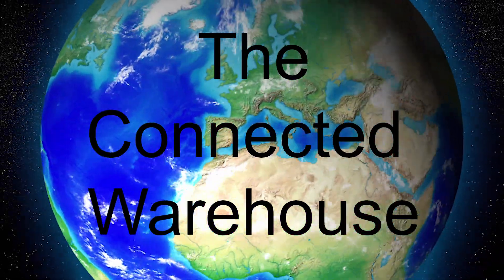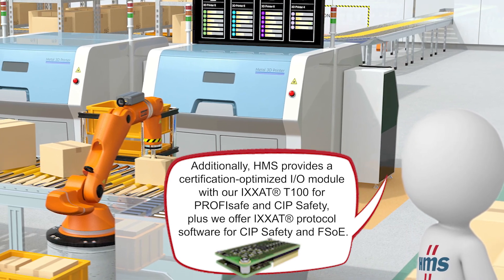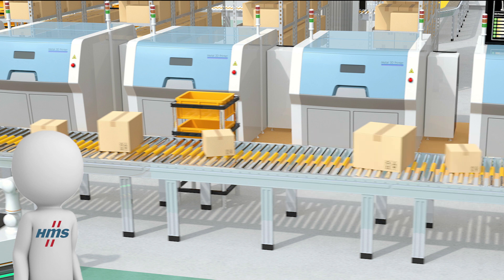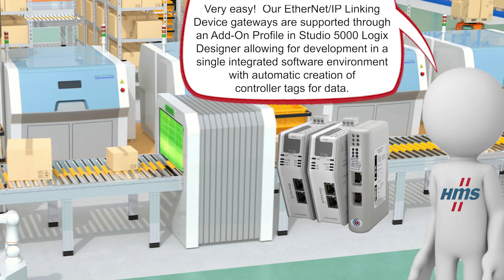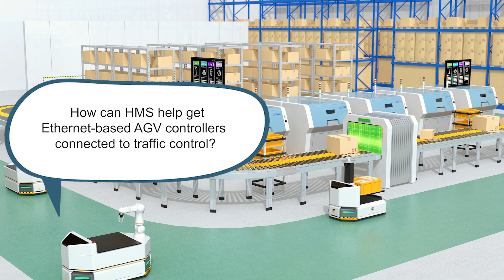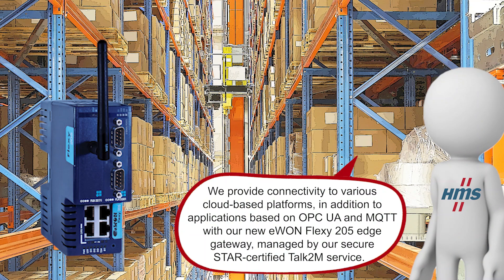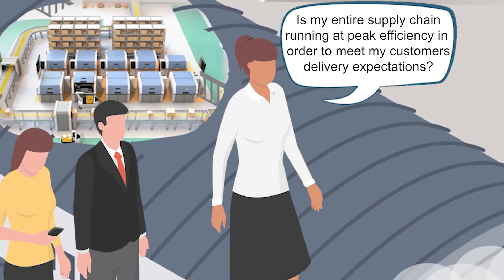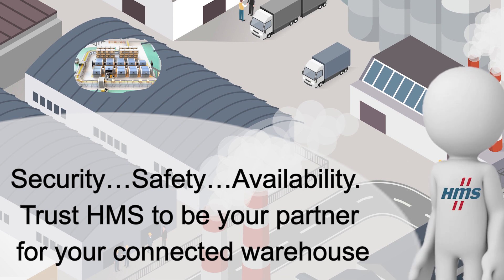The HMS Networks Connected Warehouse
With the HMS Networks Connected Warehouse, HMS has created solutions for automated material handling throughout the supply chain. Connectivity is key to accomplishing many key competitive advantages, and HMS Networks is your partner every step of the way.